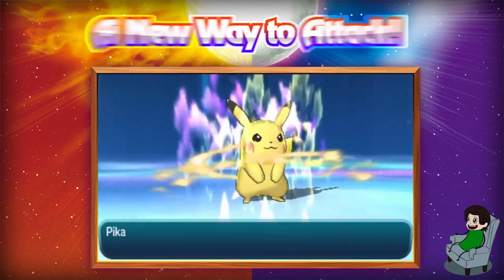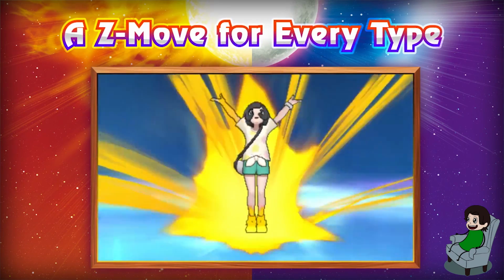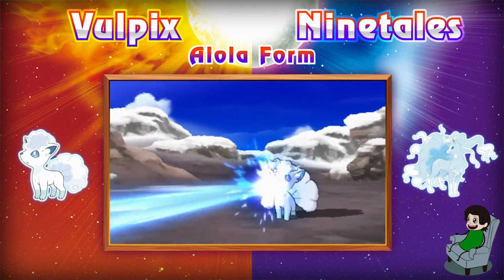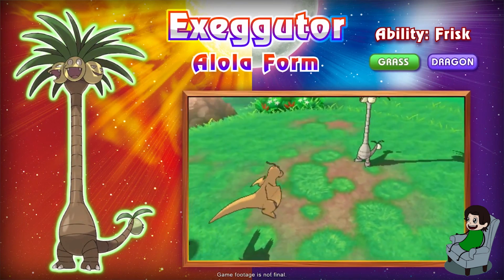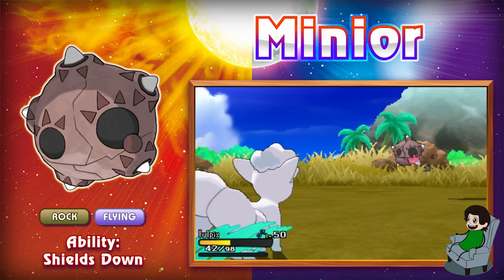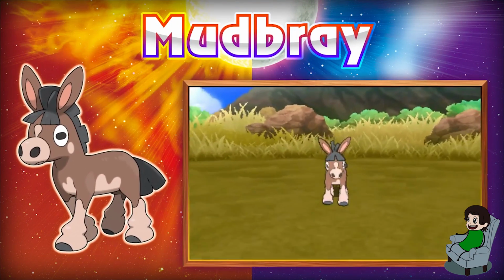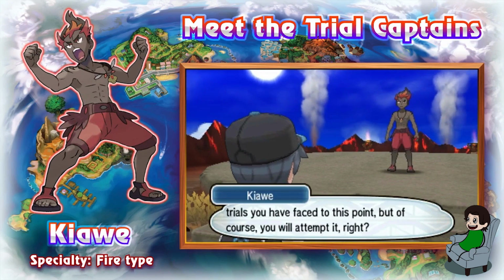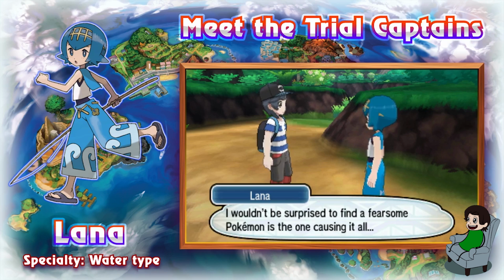Z ATTACKS! ALOLAN FORMS! NEW POKEMON! TRIAL CHALLENGES & TOTEM POKEMON! SUN AND MOON!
Too much Pokemon Sun and Moon News landed today. I can't think.